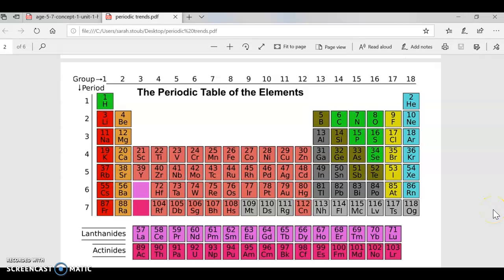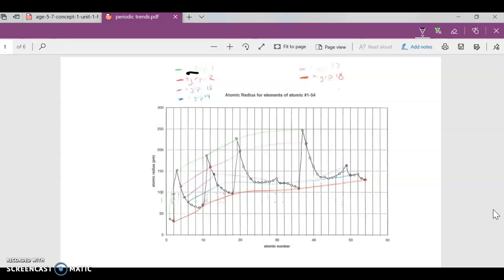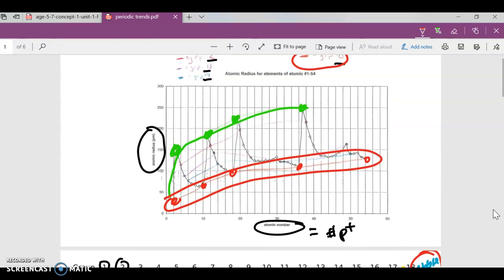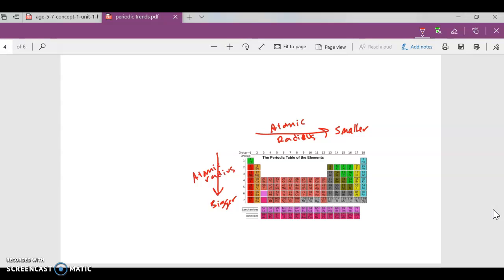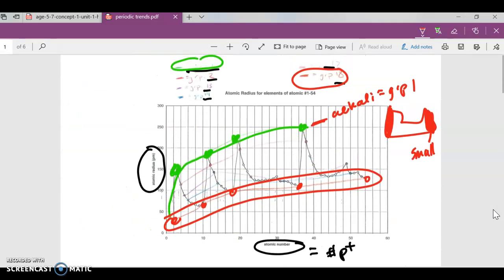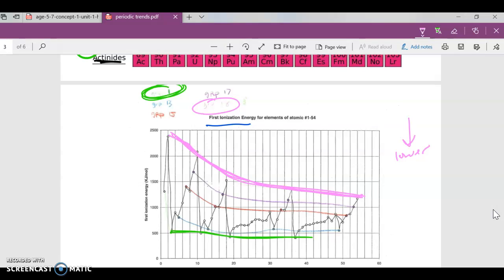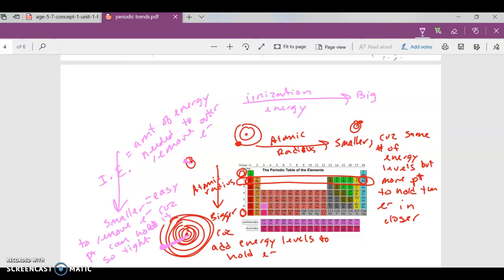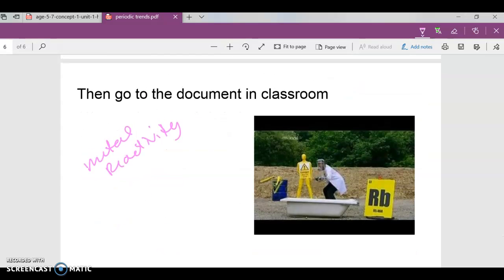recap of homeschool day periodic table